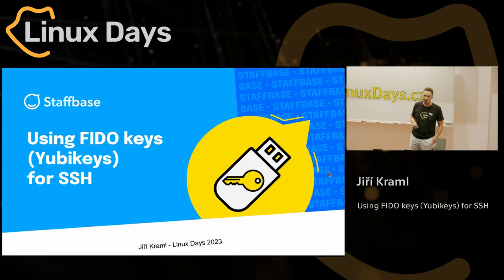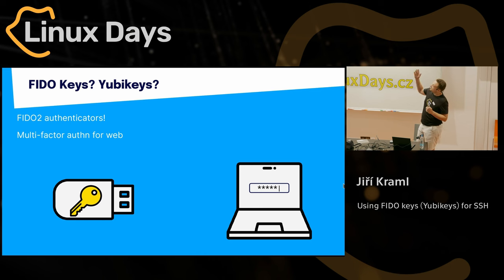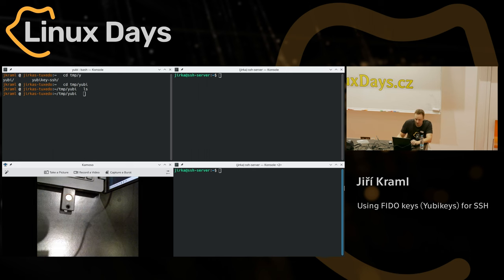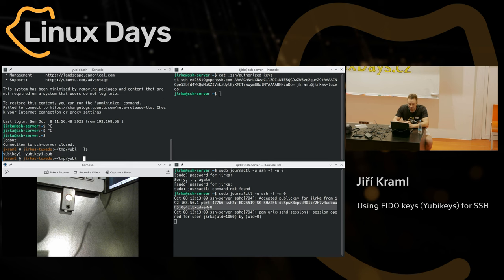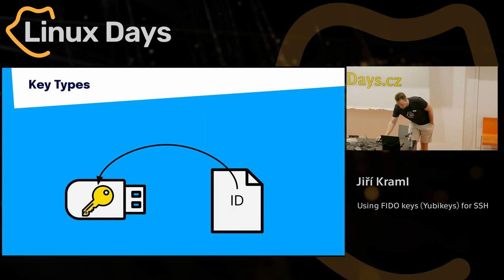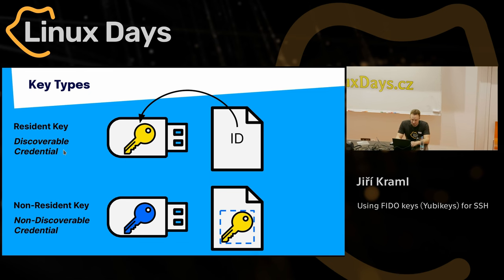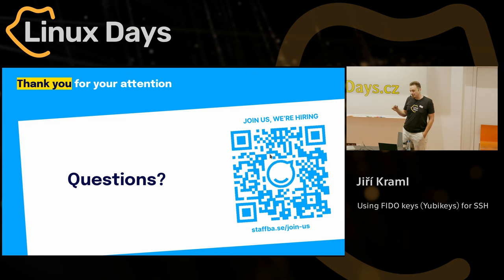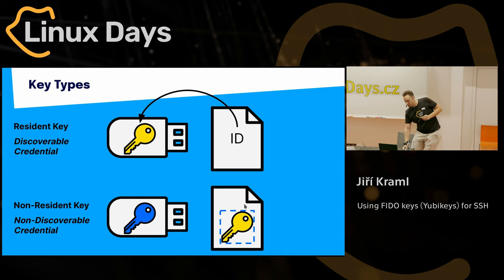Using FIDO keys (Yubikeys) for SSH (Jiří Kraml)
Přednáška na konferenci LinuxDays 2023

Abstrakt:
We'll set up a Yubikey to authenticate via ssh and discuss the different configurations available.

Vyrobilo AVC SiliconHill, 2023